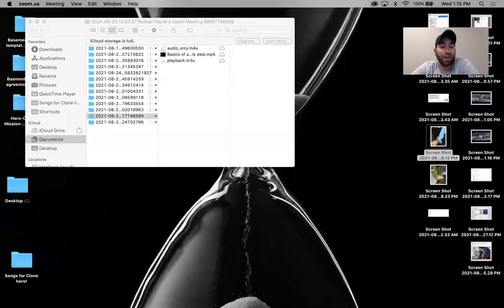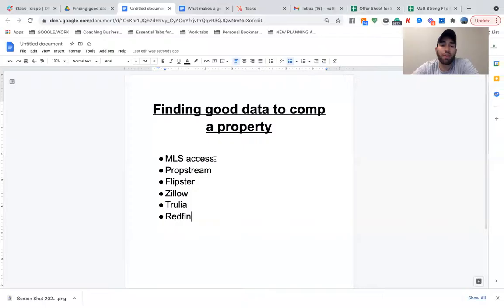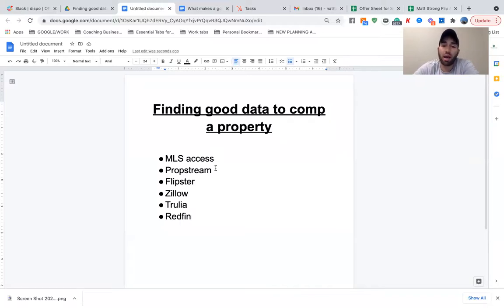Top Tools for Real Estate Comping Success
Looking to close more deals and take your real estate wholesaling game to the next level? In this video, I break down the top tools for real estate comping success, sharing exactly where to find accurate and reliable data to analyze properties and determine ARV (After Repair Value). Whether you're working with motivated sellers or tackling pre-foreclosure opportunities, these tools will help you make smarter decisions and close deals faster.

Here’s what we cover:
- **MLS Data**: The gold standard for accurate comps—essential for agents and investors.
- **PropStream**: A must-have for real estate investors running comps and analyzing properties.
- **Flipster**: A powerful tool that aggregates data from sites like Zillow and more.
- **Zillow, Redfin, Trulia, Realtor.com**: Quick and accessible options for property searches.

As someone who’s been in the trenches, I know the importance of having the right tools to succeed in real estate wholesaling. Whether you're just starting or a seasoned pro, these resources will help you analyze properties with confidence, work with motivated sellers, and close deals with ease.

CHAPTERS:
00:00 - Accurate Comps Data Sources
00:31 - MLS Data Insights
00:54 - PropStream Overview
01:08 - Flipster Features
01:24 - Zillow Listings
01:49 - Online Real Estate Platforms